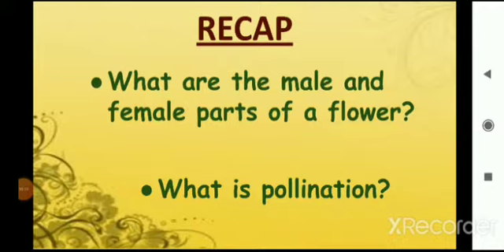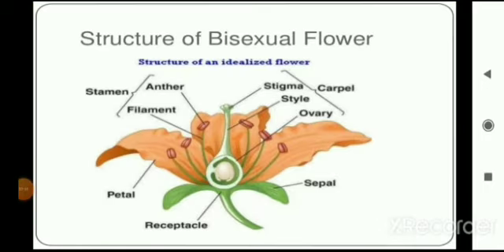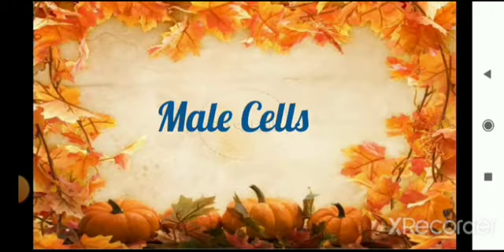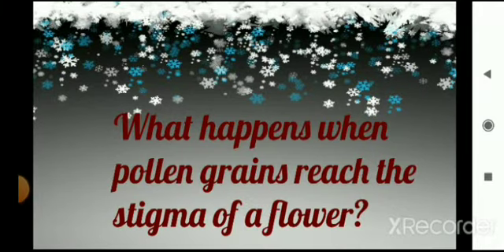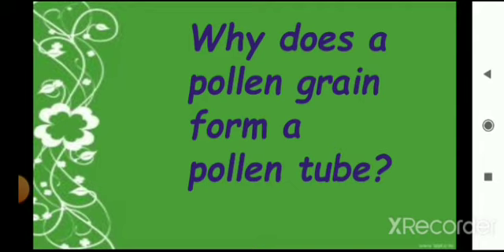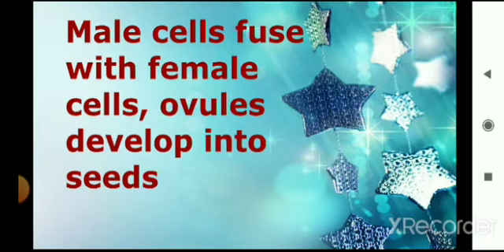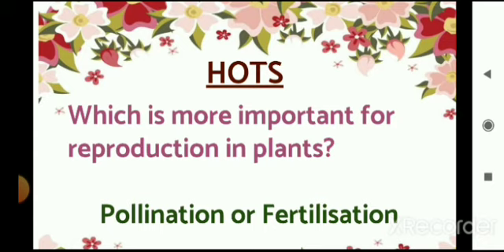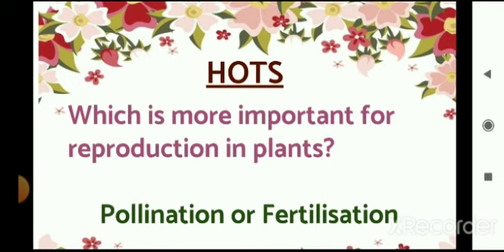G5 Sci B9 S1(Fertilisation)19-01-2022